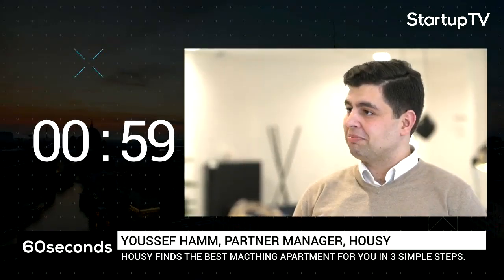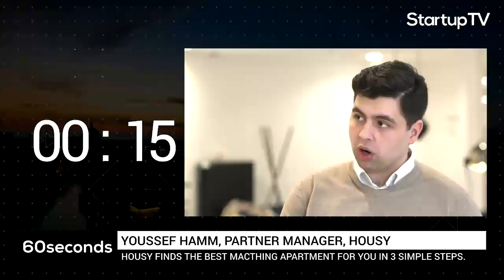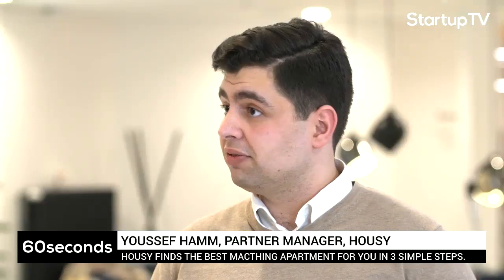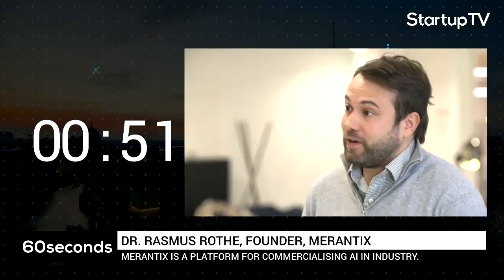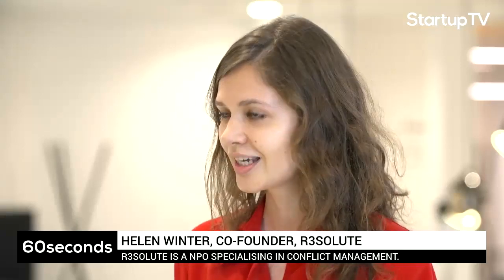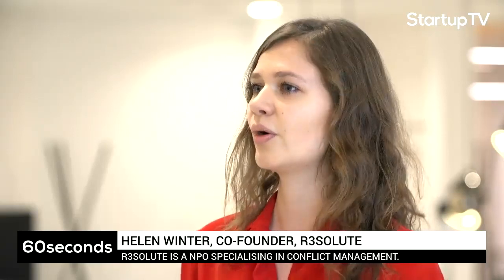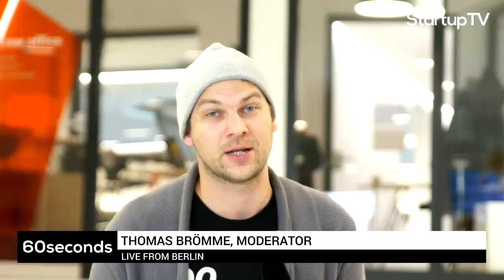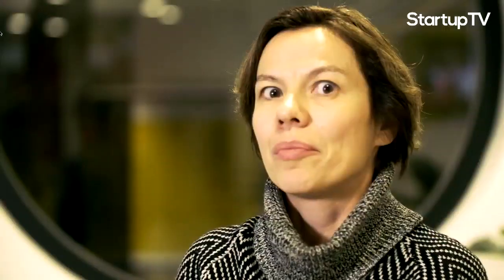Pitch Your Startup at 60seconds Live Show #09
Each Friday, StartupTV broadcasts live from Berlin. Startups have the unique opportunity to pitch their ideas whilst the viewers can also share their views by adding a comment under the video. This week, we showcase three exciting startups from Berlin.

If you would also like to pitch your idea on 60seconds live show, just fill out our application form